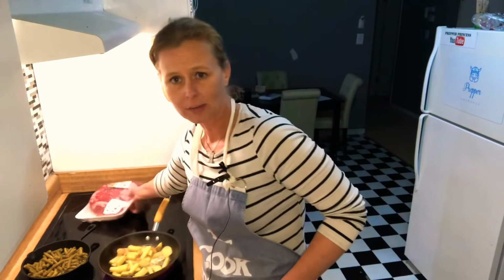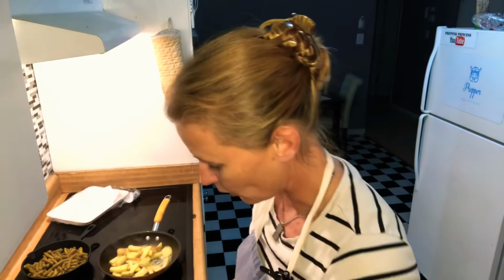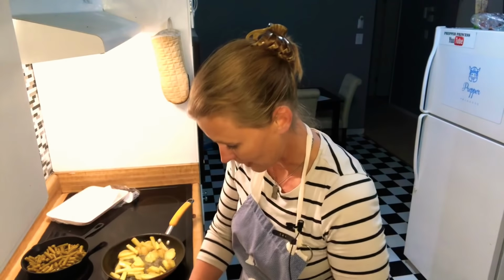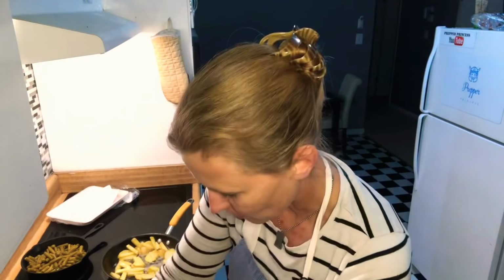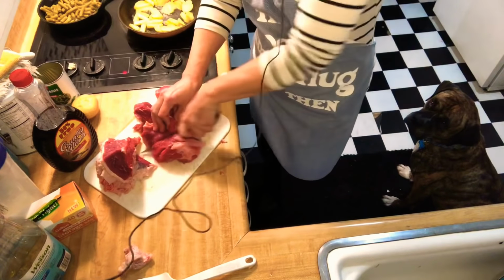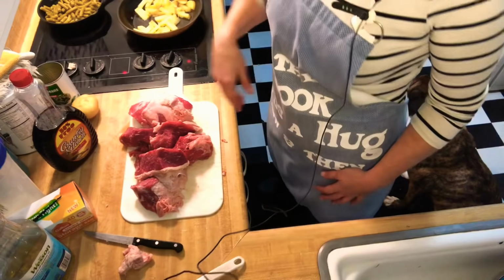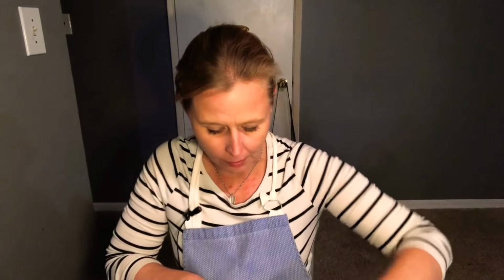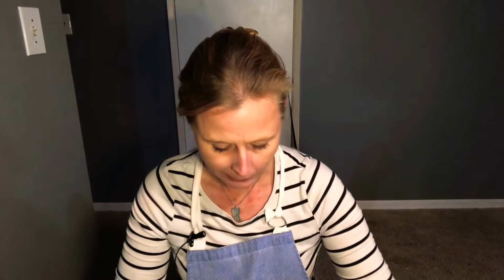THE BEST WAY TO COOK CHEAP MEAT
BBQ the old fashioned way